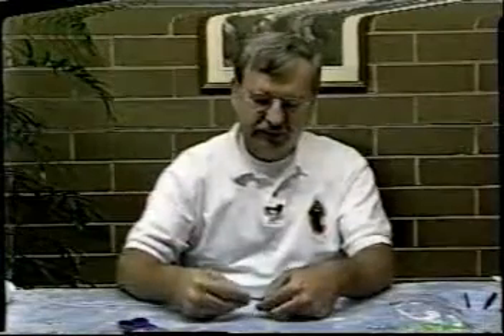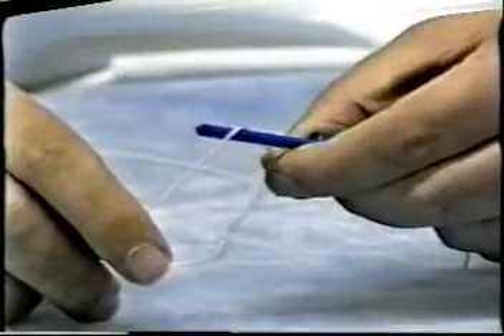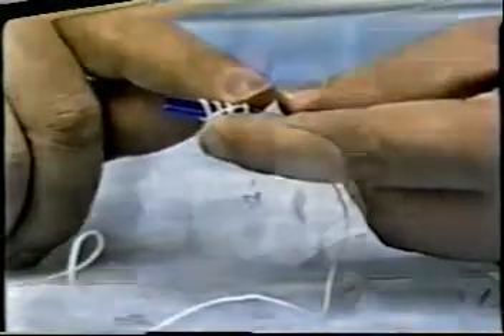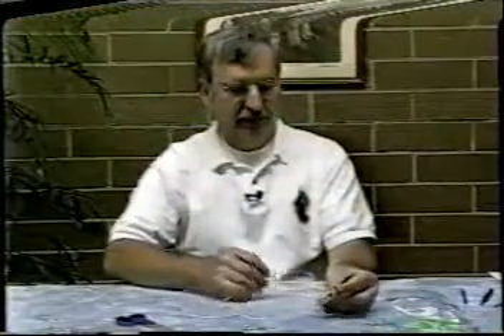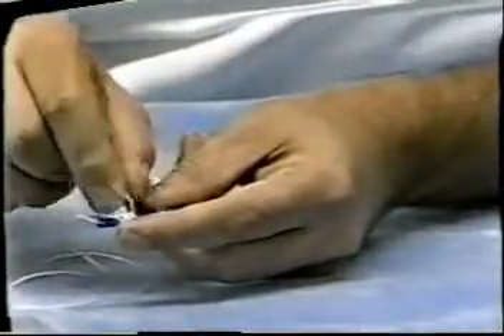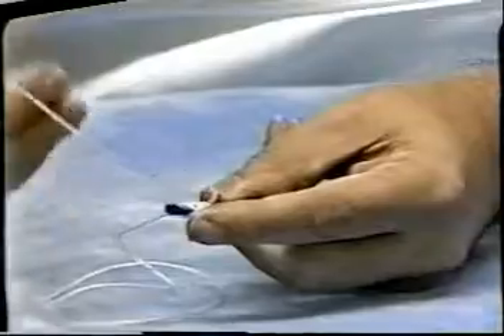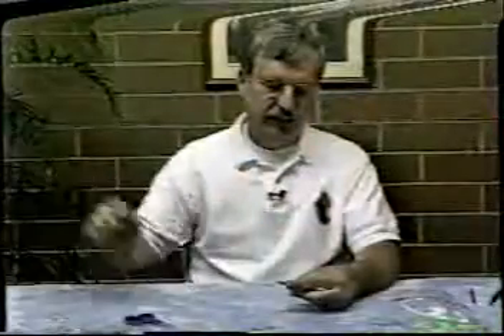How to make a cord rosary - Part 3: Making a Knot | Step One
Making cord rosaries for the missions, is fun and easy. These instructions can help anyone learn how to make a beaded cord rosary.

Our Lady's Rosary Makers is committed to spreading the making, praying, and giving away of rosaries throughout the world.

We invite you to join us in answering the call of the world's spiritually needy, become a mission rosary maker today.

Thank you and may God bless you all.